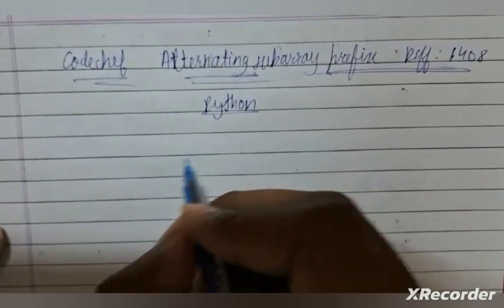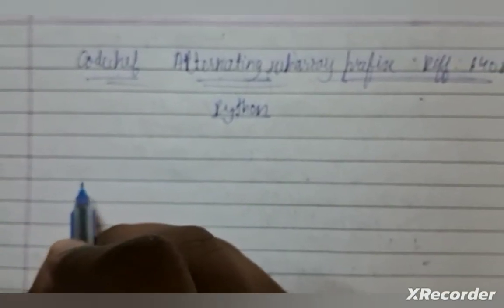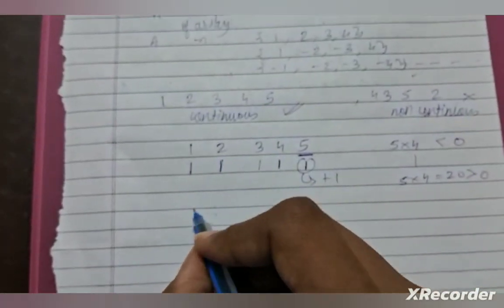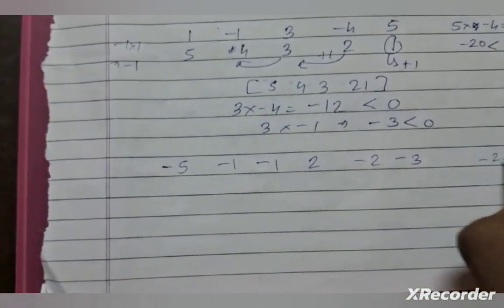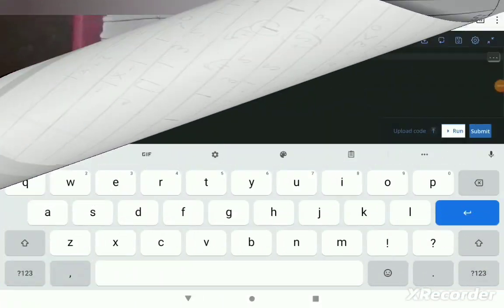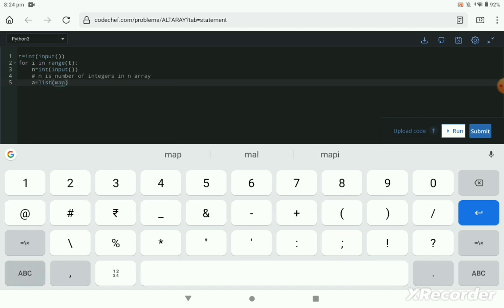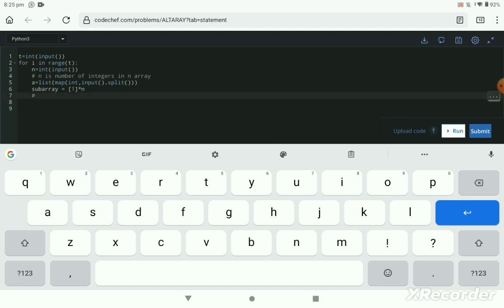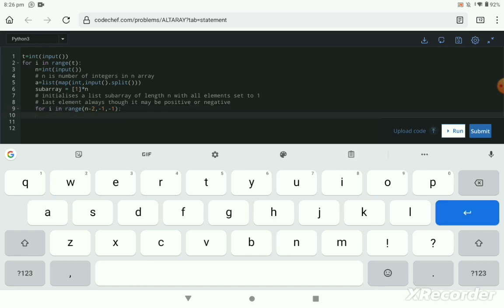CodeChef Alternating SubArray Prefix solution and explanation in python and Difficulty 1408